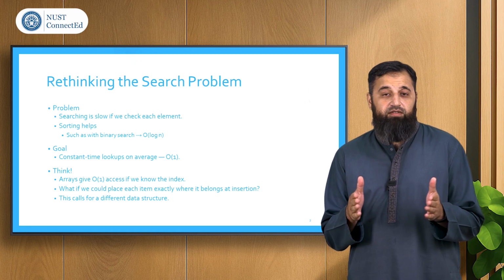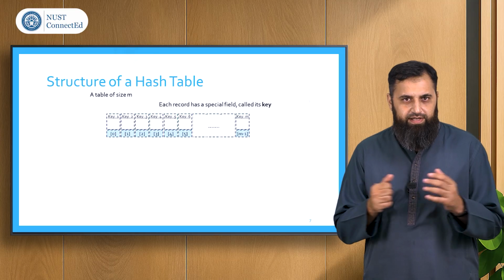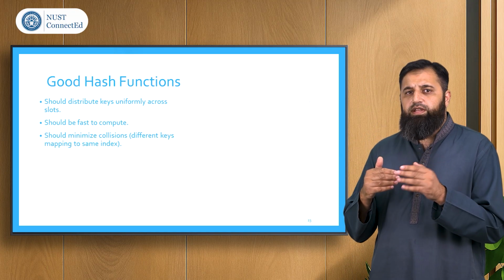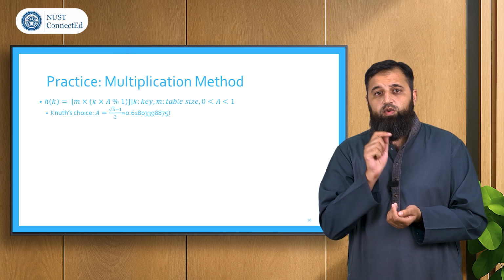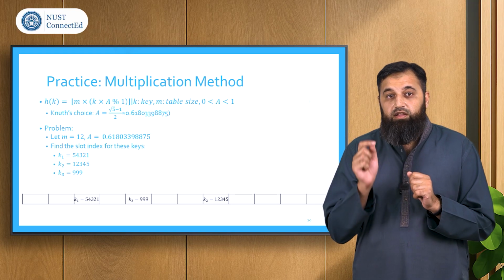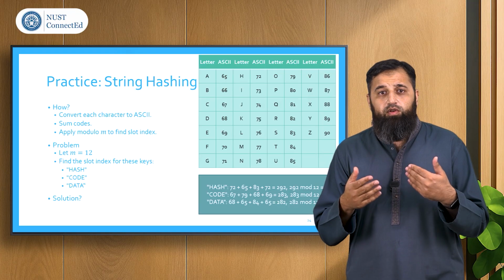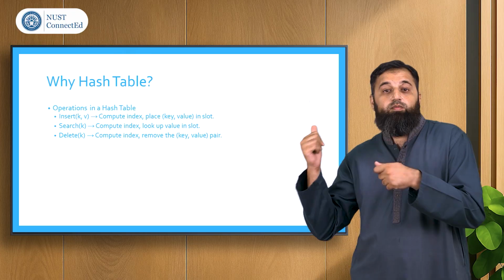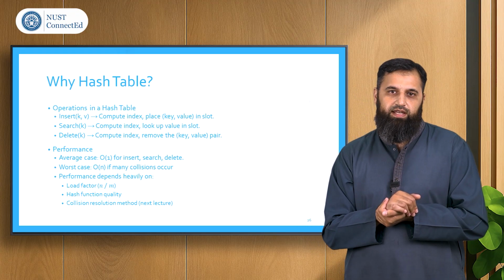Programming Fundamentals: Hashing and Hash Tables